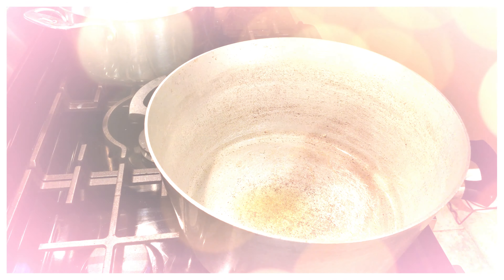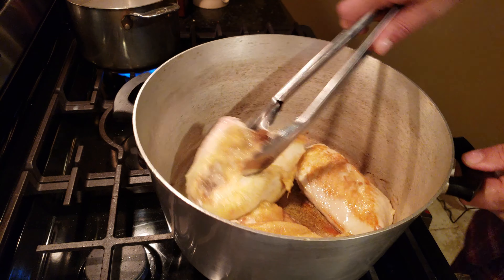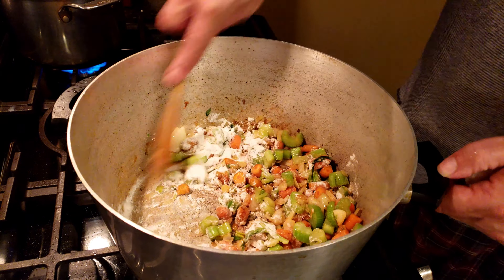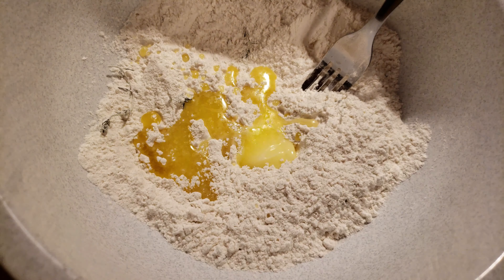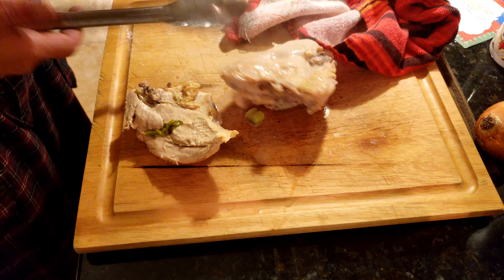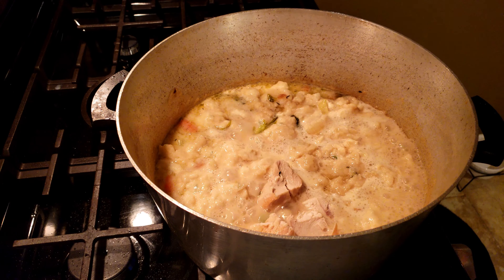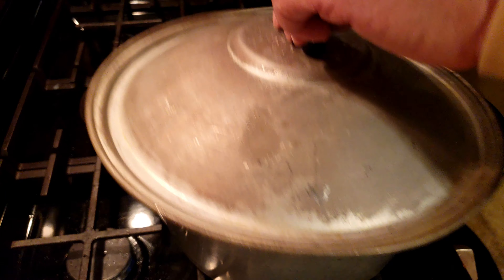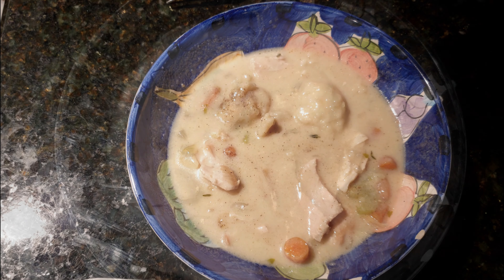Old Fashioned Chicken and Dumplings soup | Homemade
Let's make an Old Fashioned Chicken and Dumplings Soup, that will warm the heart.
Thanks, Dan Na for your support.

4 tablespoons butter divided
2 carrots diced small
2 stalks celery plus their leaves diced
1 onion diced
1 1/4 cup all-purpose flour divided
4 cups chicken stock/broth
1 cup whole milk divided
1 teaspoon kosher salt
1 teaspoon baking powder
1 teaspoon fresh thyme leaves or 1/2 teaspoon dried, plus more for garnish
Saute the carrots, celery, and onions in 2 tablespoons of the butter in a large pot over medium high heat until browned and soft (about 3 minutes).
Add 1/4 cup flour, stir to coat.
Add chicken broth (4 cups) and bring to a boil.
Turn the heat down to simmer and add 1/2 cup milk and the chicken. Season with salt and pepper.

Meanwhile, to make the dumplings, mix together the remaining 1 cup of flour, 1 teaspoon salt, 1 teaspoon baking powder, and 1 teaspoon fresh thyme leaves. Stir in the remaining 2 tablespoons of butter, melted, until flour mixture is crumbly looking. Add the remaining 1/2 cup of milk and stir until JUST combined. Do NOT over mix, or your dumplings may be dense.

Add spoonfuls of the dumpling mixture to the simmering pot- I recommend using a small cookie scoop for this (a tablespoon can also be used).

Cover and simmer on low for 15 minutes, or until dumplings are fluffy, cooked, and float to the top. No peeking!

Serve garnished with extra fresh thyme and fresh ground pepper, if desired.